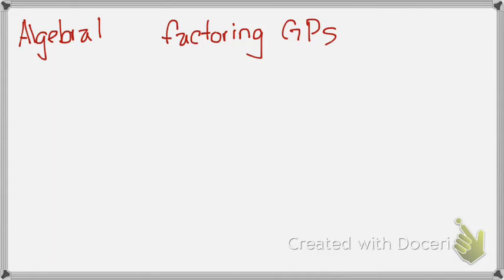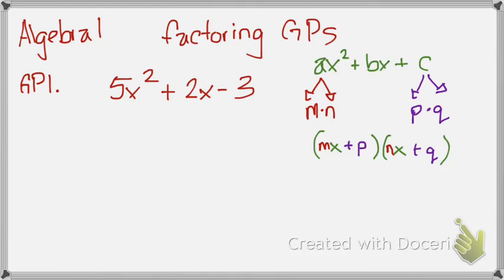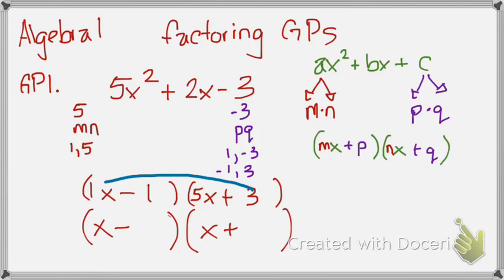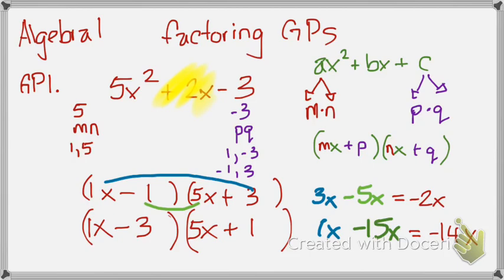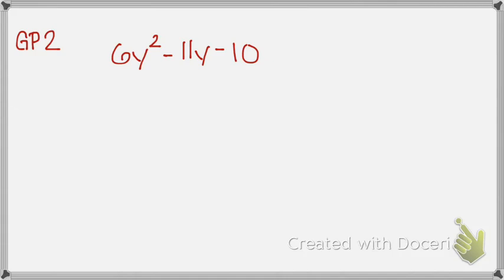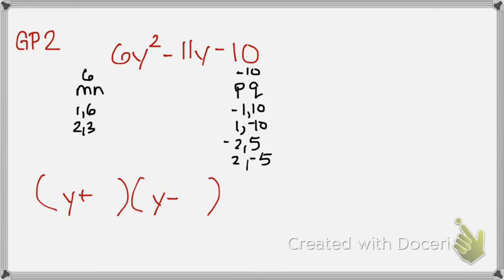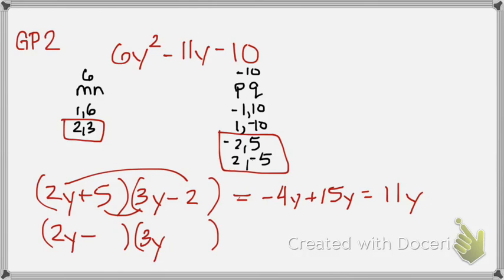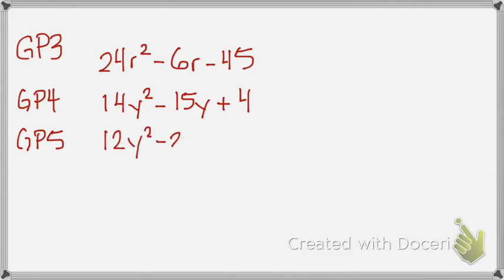factoring guided practice